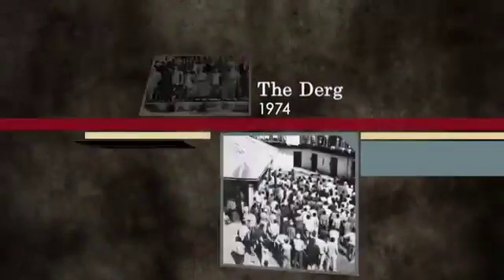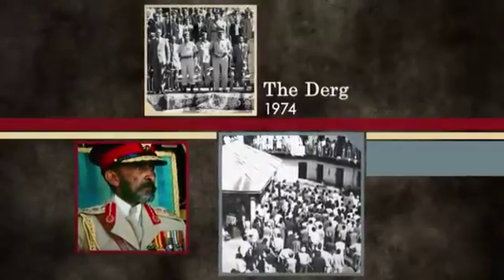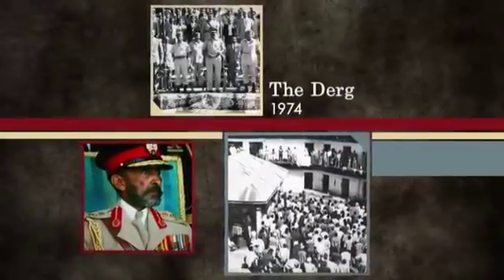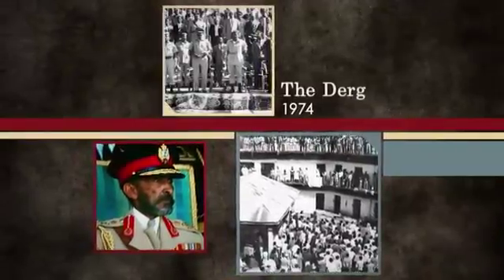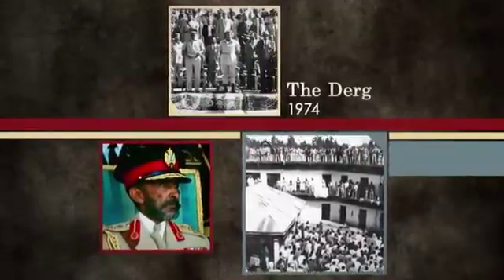Jitesh choudhary presentation